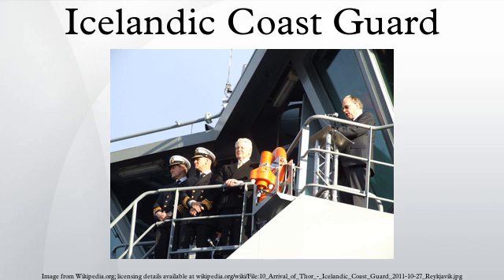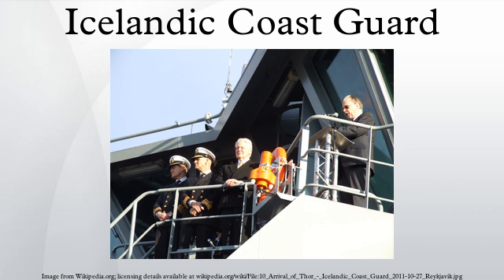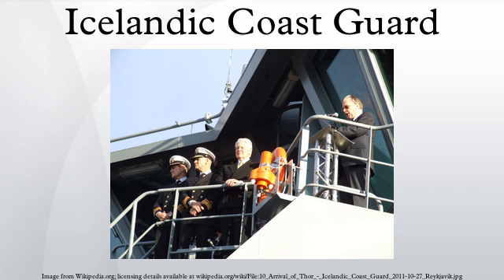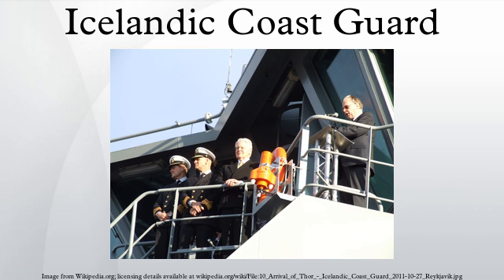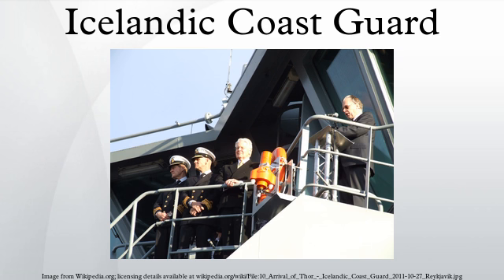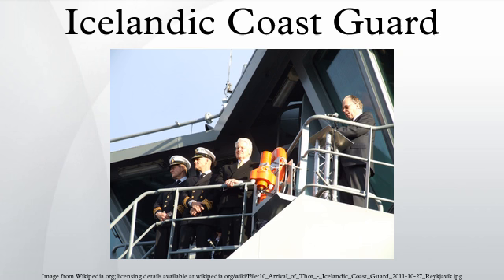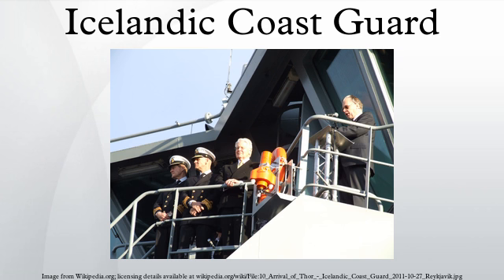Icelandic Coast Guard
The Icelandic Coast Guard is the service responsible for Iceland's coastal defense and maritime and aeronautical search and rescue. Its origins can be traced to 1859, when the corvette Ørnen started patrolling Icelandic waters. In 1906, Iceland's first purposely built guard-ship, Islands Falk, began operation. Iceland's own defense of its territorial waters began around 1920 and the Icelandic Coast Guard was formally founded on July 1, 1926. The first cannon was put on the trawler Þór in 1924 and on June 23, 1926 the first ship built for the Coast Guard, named Óðinn, arrived in Iceland. Three years later, on the 14 July 1929 the coastal defence ship Ægir was added to the Coast Guard fleet.
The Icelandic Coast Guard played its largest role during the Cod Wars between 1972 and 1975, when the Coast Guard ships would cut the trawl wires of British and West German trawlers and engaged in confrontations with Royal Navy warships, in order to enforce a disputed expansion on Icelandic fishing territory.